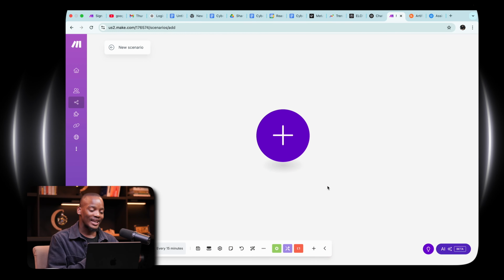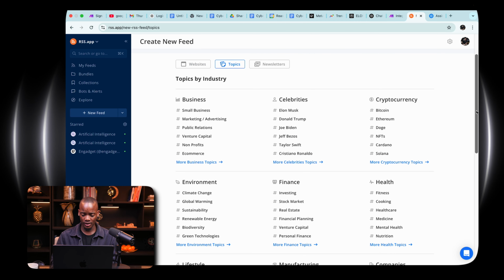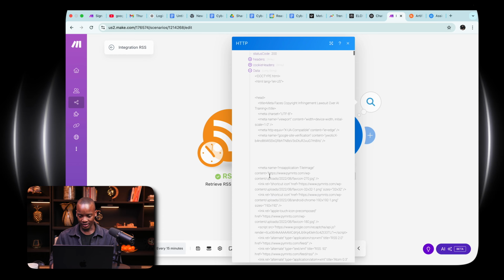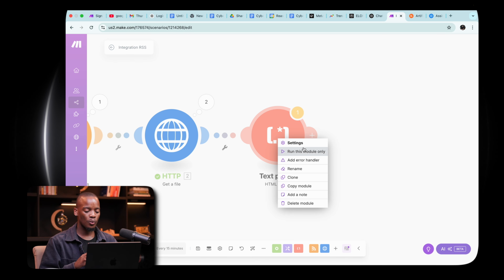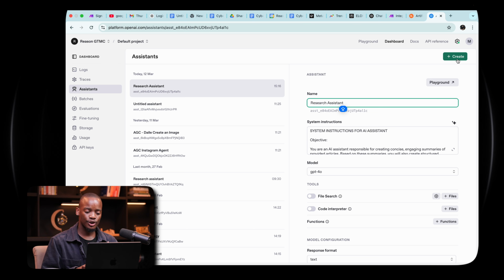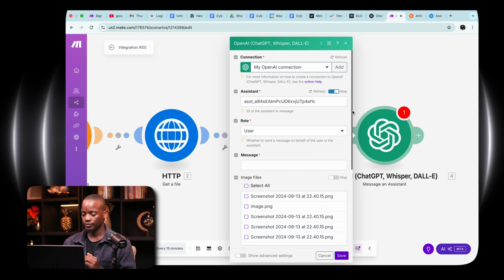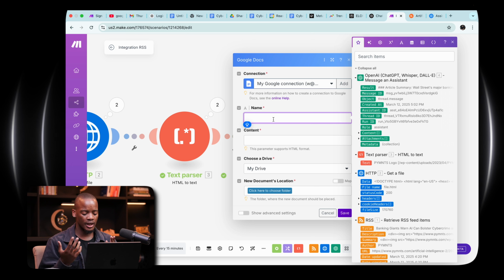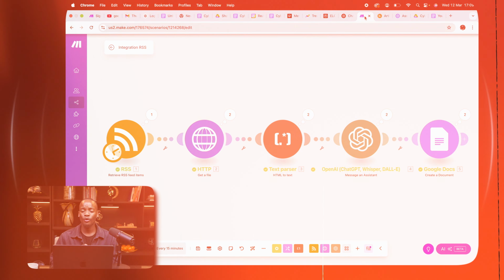How to Build Your Very own Research Assistant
Stop spending hours searching for content ideas! In this tutorial, I'll show you step-by-step how to build your own AI Research Assistant using the power of Make.com  automation, RSS feeds, and ChatGPT.

Tired of the endless hunt for relevant YouTube topics for your podcast? Wish you could automatically find great videos and get a head start on your scripts? This automated workflow is your solution! We'll set up a system that monitors RSS feeds for new relevant content, uses AI to process it, finds YouTube videos, and even prepares transcripts to use as a basis for your podcast scripts.

In this video, you'll learn:

How to set up a Make.com scenario from scratch.
How to use RSS feeds to discover new content automatically.
Integrating ChatGPT (via API or Make's module) to analyze and find relevant YouTube video topics based on the RSS feed data.
How to automate finding YouTube videos based on these topics.
How to fetch YouTube video transcripts automatically.
Putting it all together into a powerful AI research assistant that saves you time and effort.

This tutorial is perfect for:

Podcasters looking to streamline their research and scripting process.
Content Creators wanting to leverage AI and automation.
YouTubers seeking inspiration from other relevant content.
Anyone interested in practical AI applications and Make.com automation.